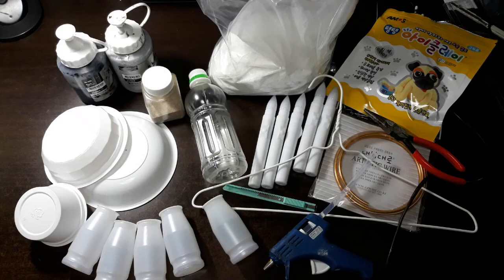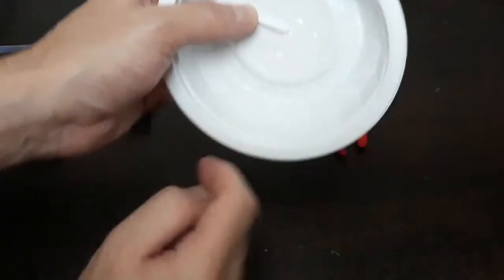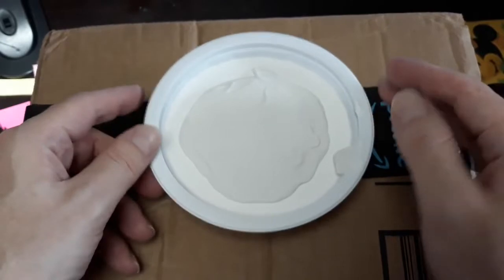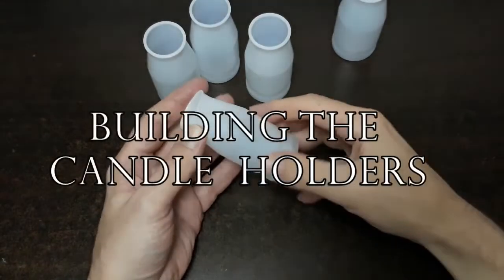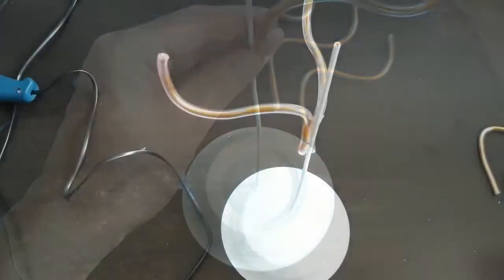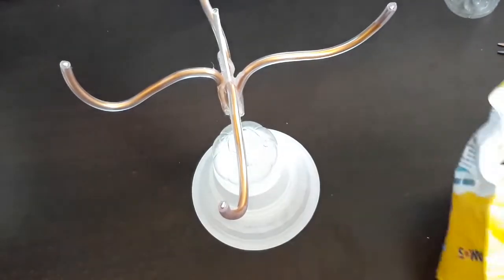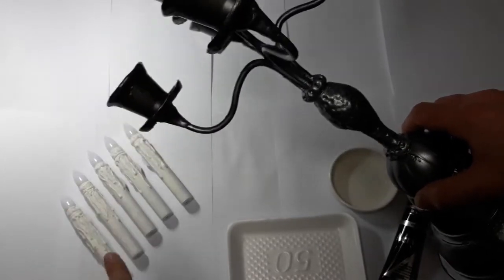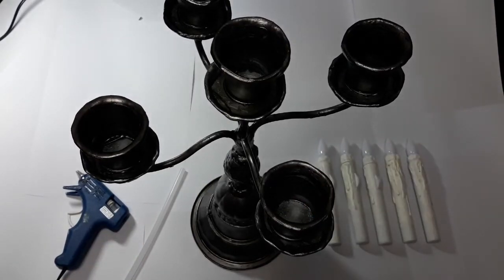Prop making: Building Illuminated Candelabras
For those of you who are really big candelabra fans here is now your chance to have your own, this long-awaited video is finally here. I know that there are so many people that wanted to have this prop in their haunted house, and now can create there own for less than $12. Once you learn the aesthetics of how to build one, you can create your own design.

Building a Candelabra from scratch- Prop Making- easy- Do It yourself
DIY Halloween Décor How to make a Candelabra